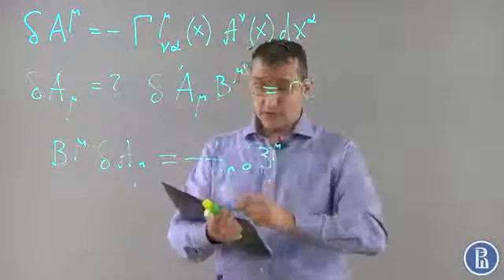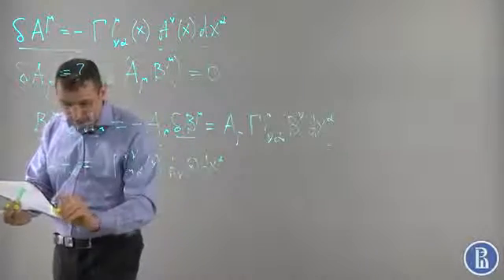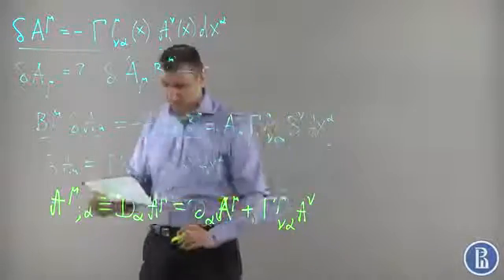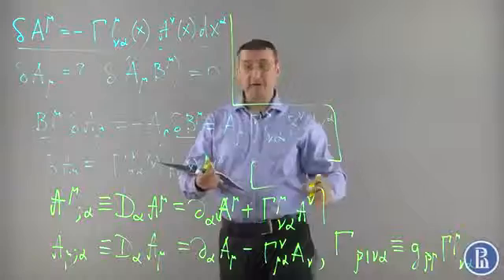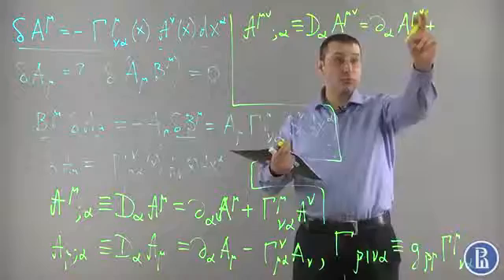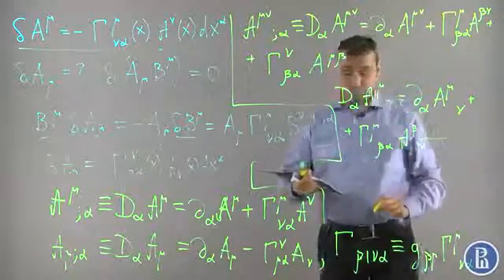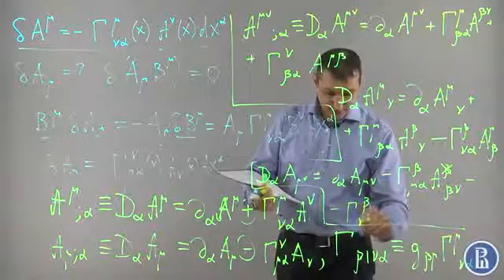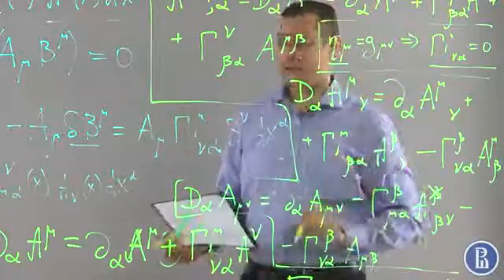11 Covariant differentiationpart 2 Higher School of Economics Coursera